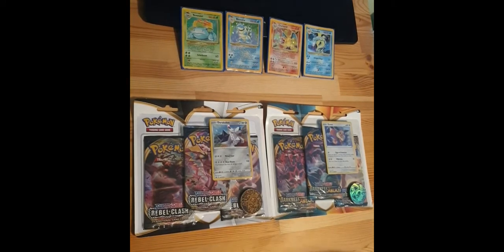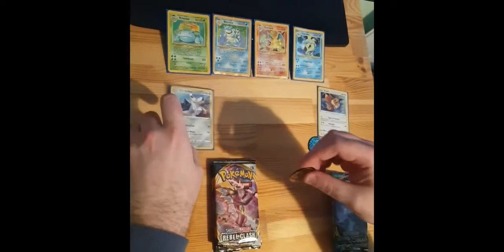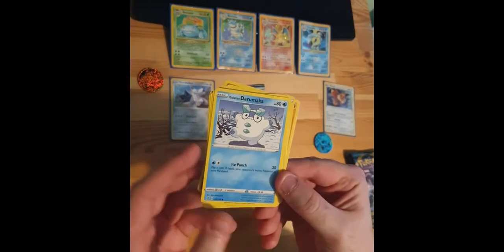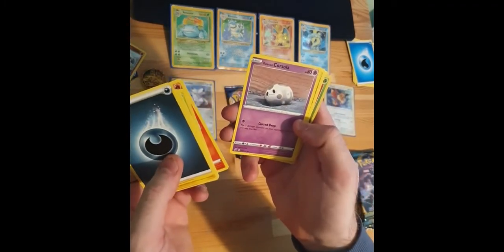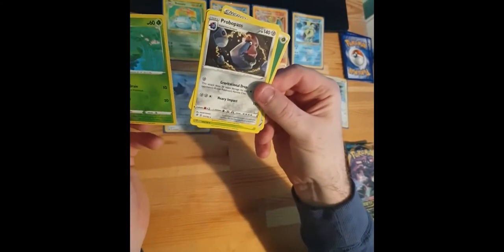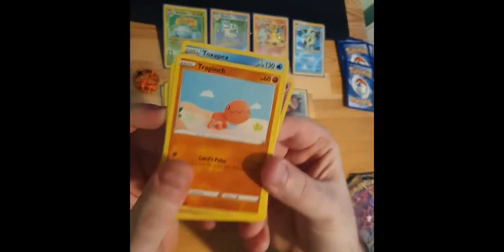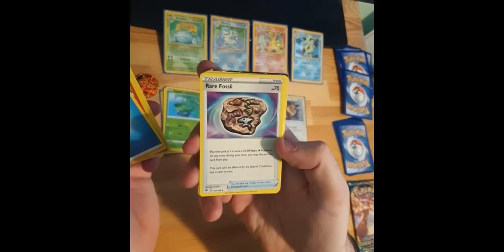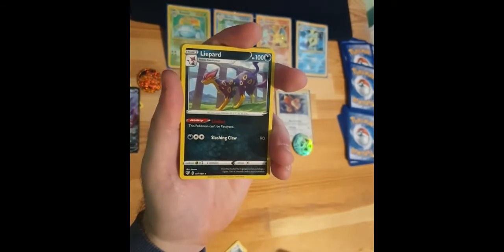REBEL CLASH AND DARKNESS ABLAZE BLISTER PACK BATTLE!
Hey there Youtube!

Welcome to another TCG video! Today we are doing a battle between 2 Blister Packs: Rebel Clash and Darkness  Ablaze. How will our pulls be? Watch and find out!